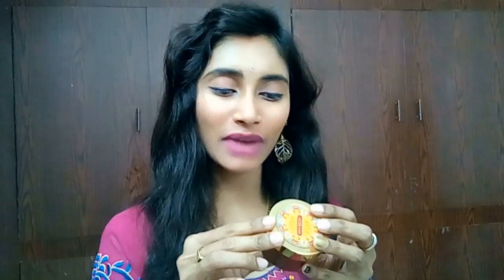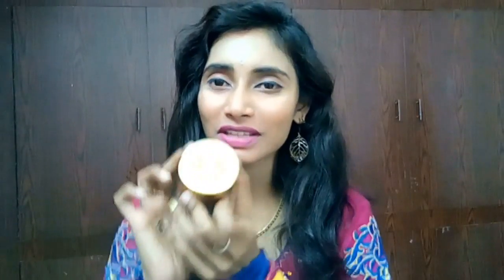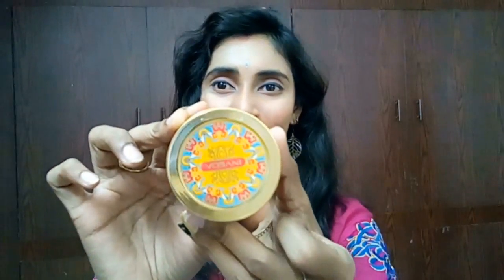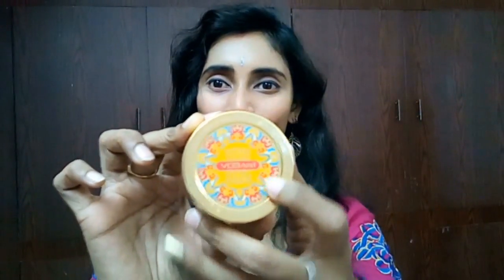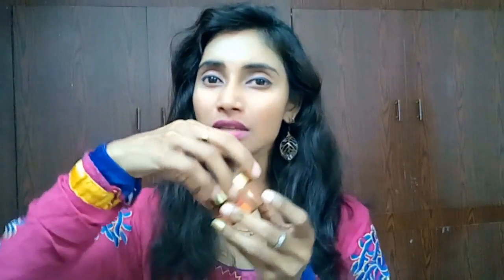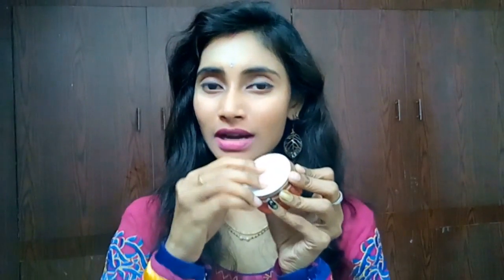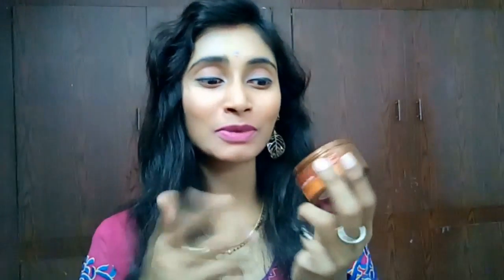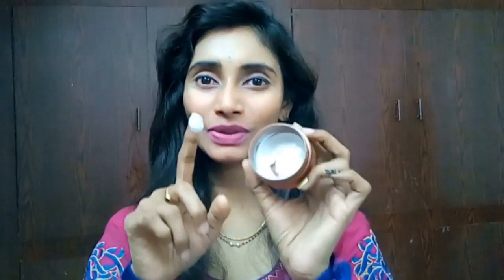Inveda Body Butter Cream Review | With Rejuvenating Almond and Vanilla | SahiJeeth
Hi beautiful...

I'm reviewing Inveda Body Butter Cream With Rejuvenating  Almond and Vanilla, in this episode today. I will be swatching it for you to see!

Almond & Vanilla smooths, softens, rejuvenates and hydrates the skin without leaving the skin greasy.